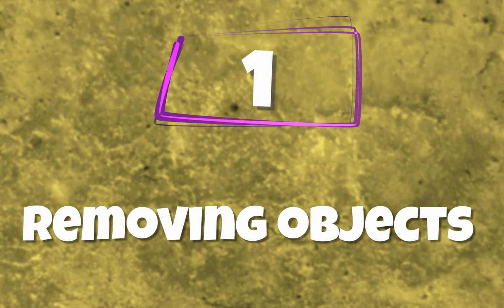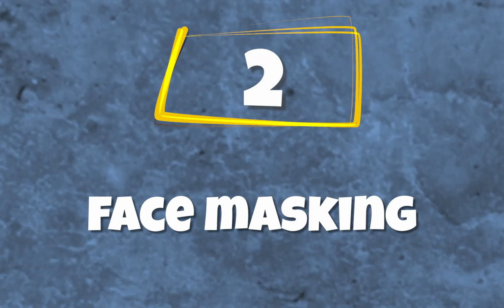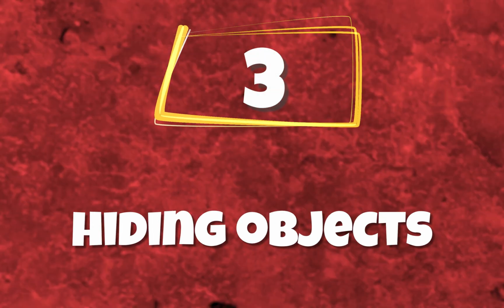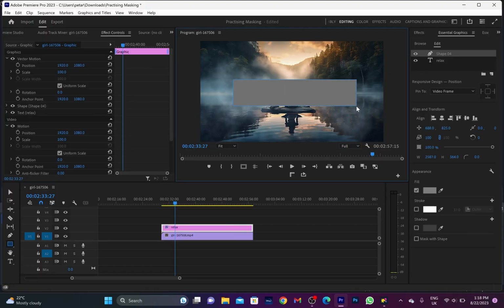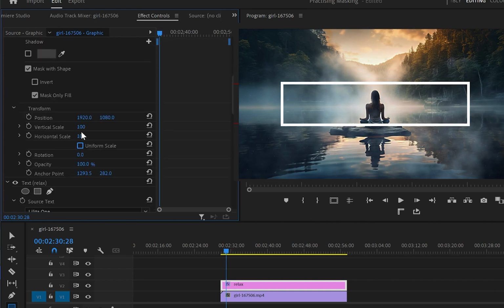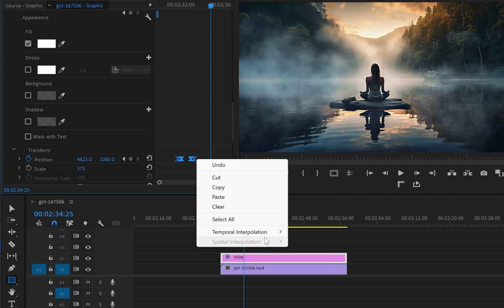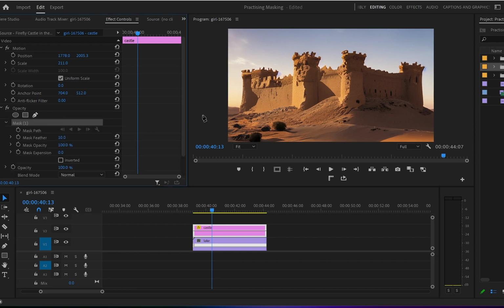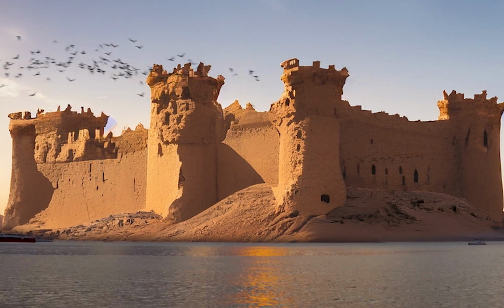How To Mask in Premiere Pro: 5 Masking Tricks!!!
Hey in this video I will show you 5 masking tricks that will give you some extra creativity the next time you need to use it.